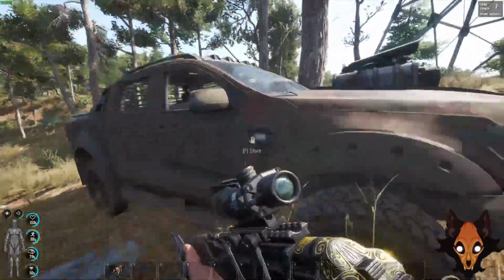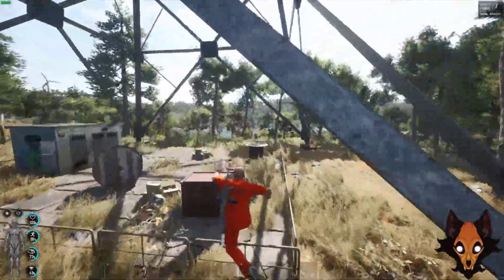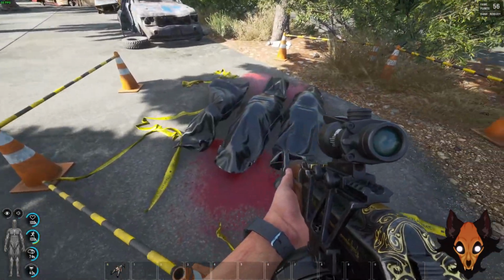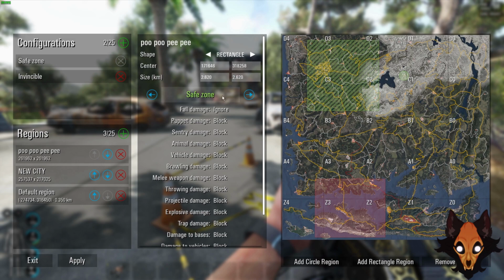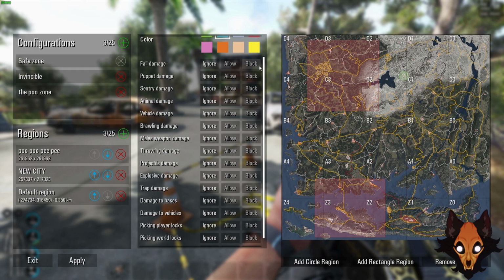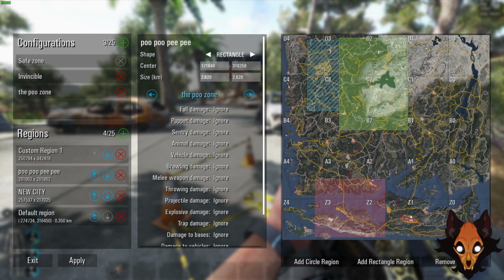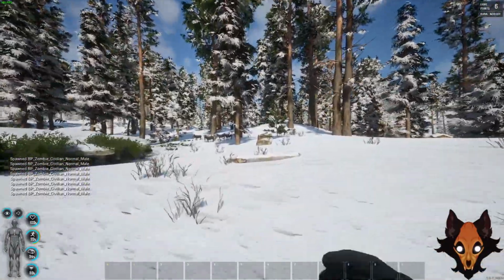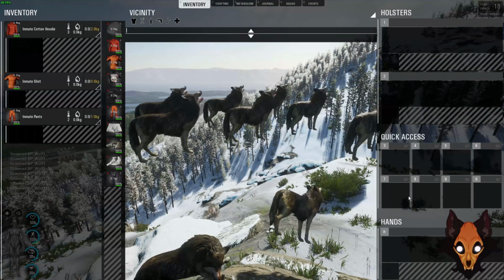SCUM UPDATE 0.6.6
SCUM UPDATE 0.6.6 | SCUM UPDATE!  Welcome to scum patch 0.6.6! They added a lot of things including car seat switching and new admin tools to create custom servers!